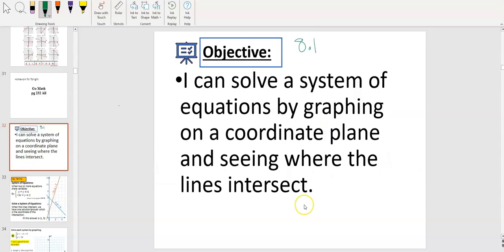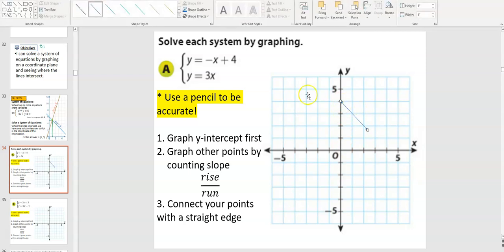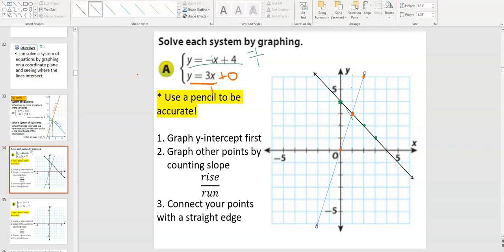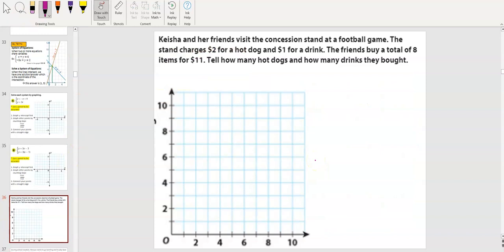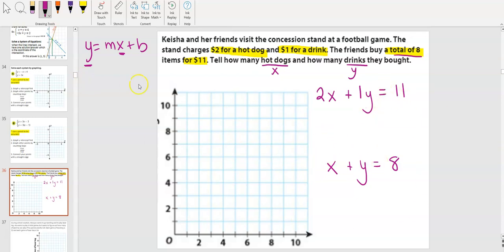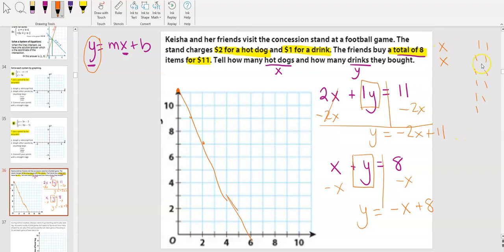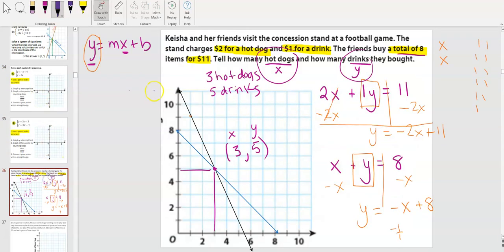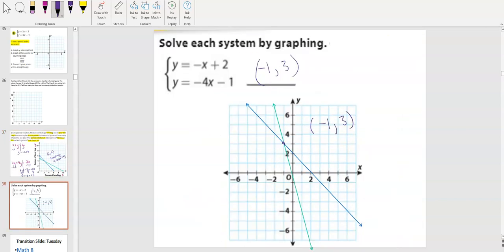Math 8- 8.1 Solving Systems by Graphing